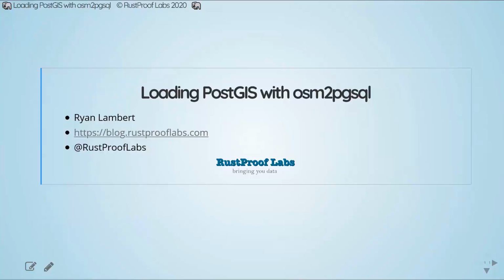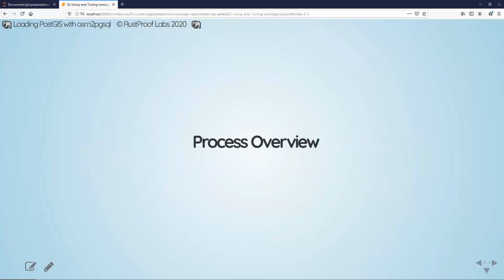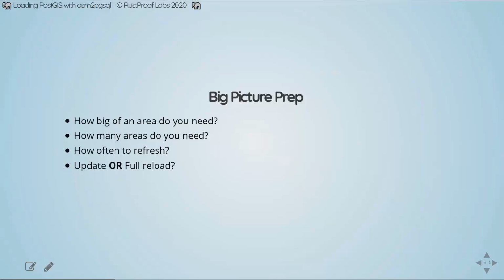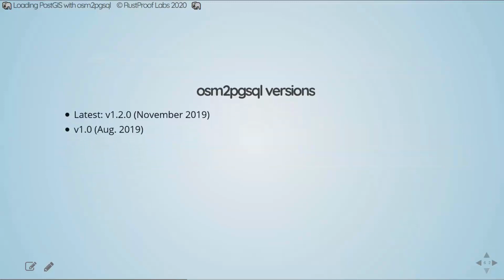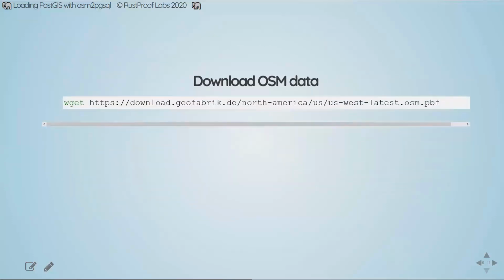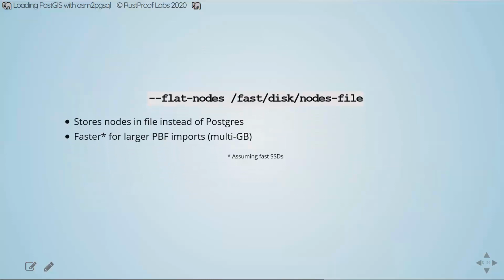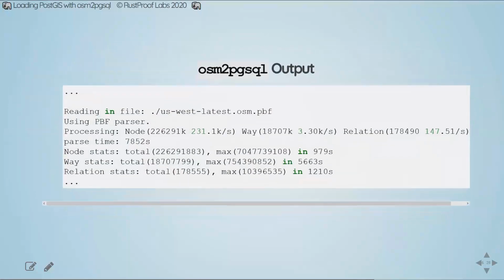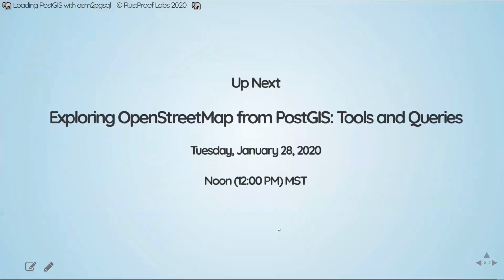Loading PostGIS with osm2pgsql - (2 / 6 in webinar series)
This recorded webinar walks through how to load OpenStreetMap data into PostGIS using osm2pgsql.  The second of a series of six (in progress) covering a wide range of topics on using PostGIS/PostgreSQL with OpenStreetMap data.

Links and more details about this session and series available

Webinar provided by Ryan Lambert of RustProof Labs, hosted by PostgresConf.